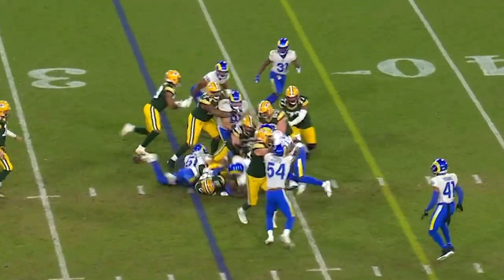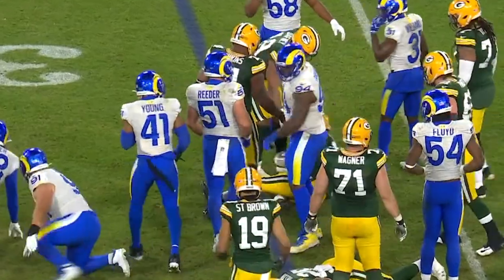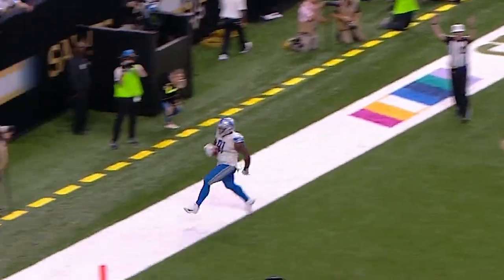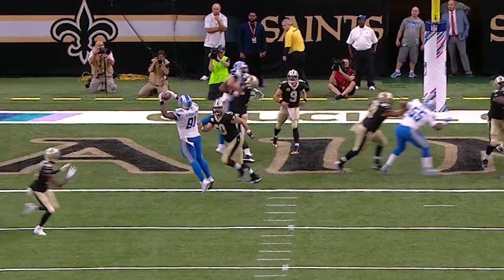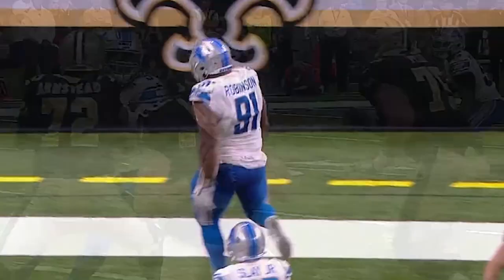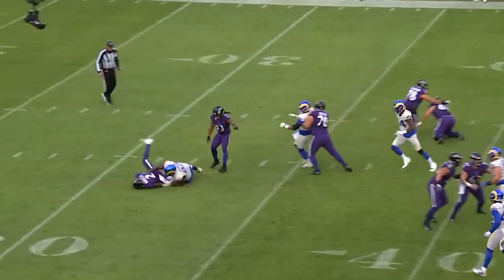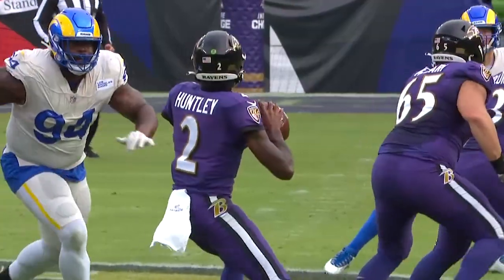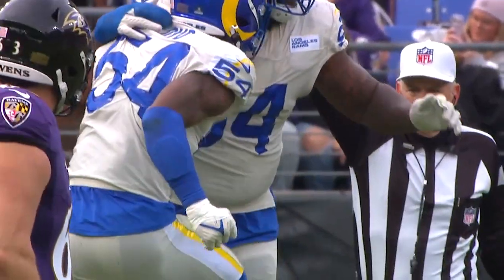Highlights: DL A'Shawn Robinson's Top Career Plays | New York Giants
Watch the best plays from veteran defensive lineman A'Shawn Robinson's NFL career.